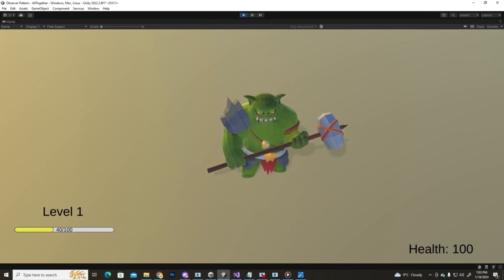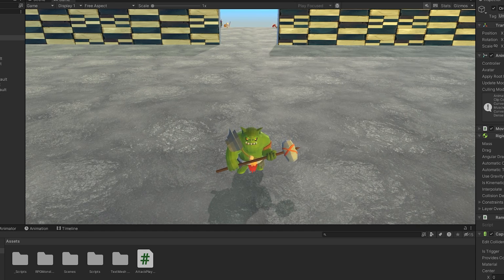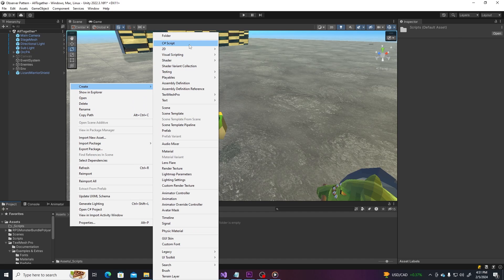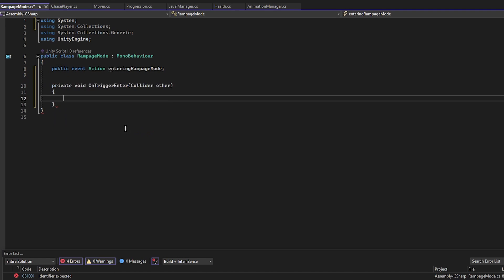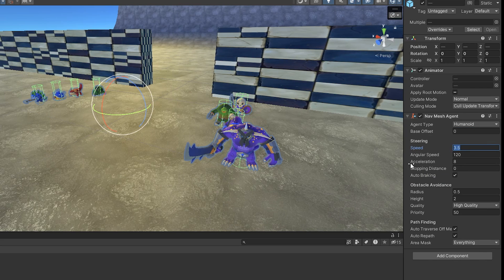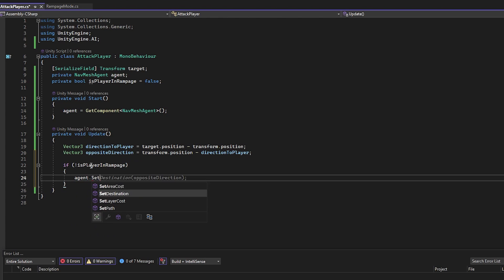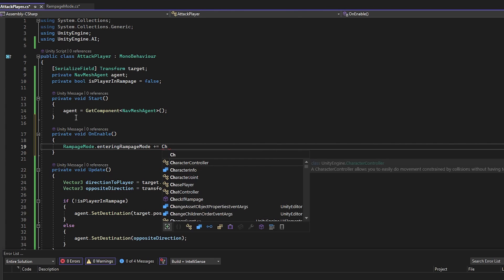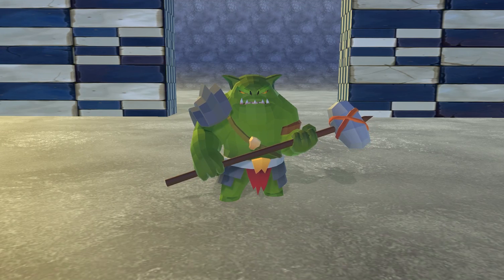Unity | How to make enemies run away from you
🎮 In this video, we'll show you how to make enemies be afraid and run away from you!

0:00 Intro
0:42 Player Setup
2:08 Enemy Setup
4:17 Final Result
4:33 Outro